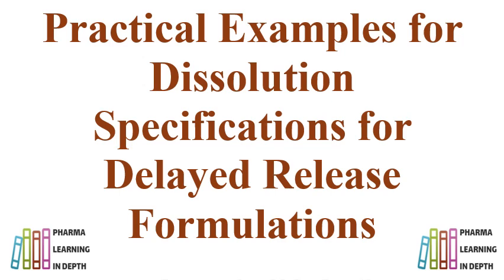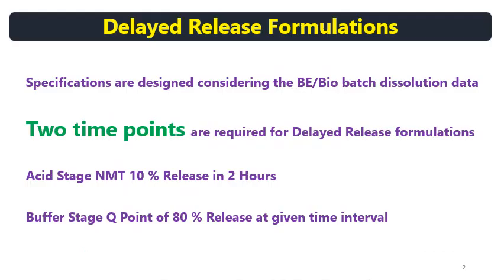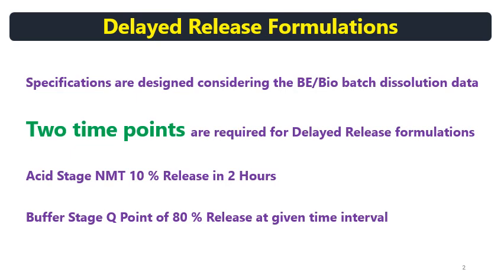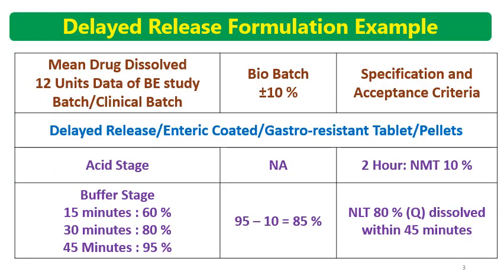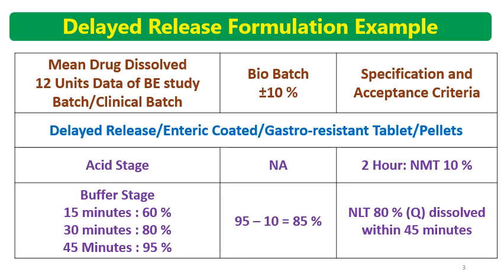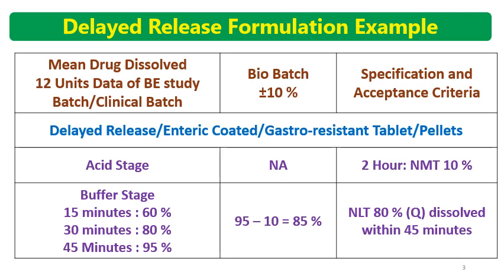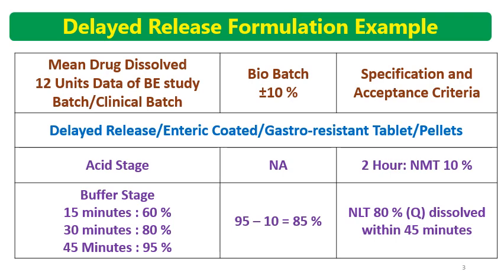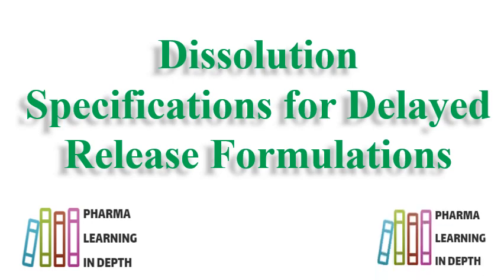Practical Examples for Dissolution Specifications for Delayed Release Formulations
Practical Examples for Dissolution Specifications for Delayed Release Formulations, Enteric coated formulations, Gastro Resistant Formulations like Tablets Pellets, Capsules